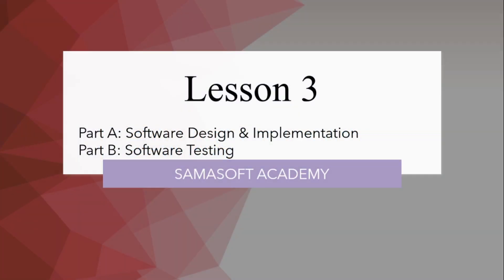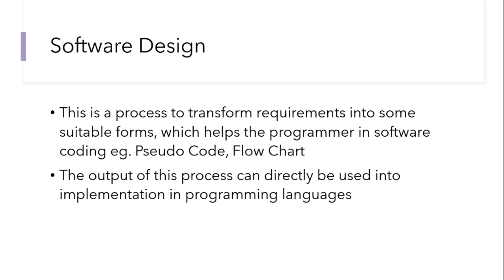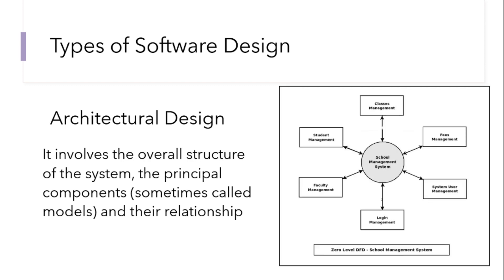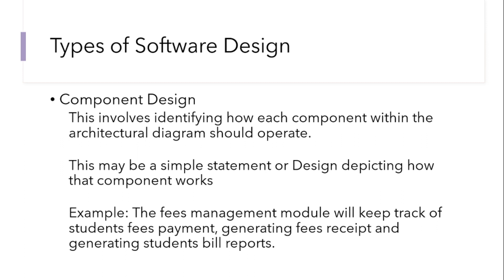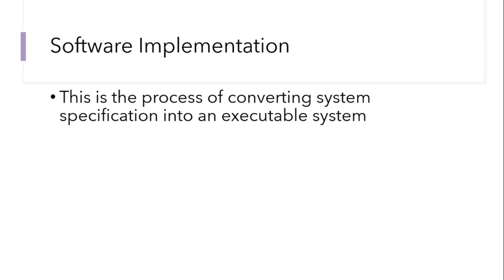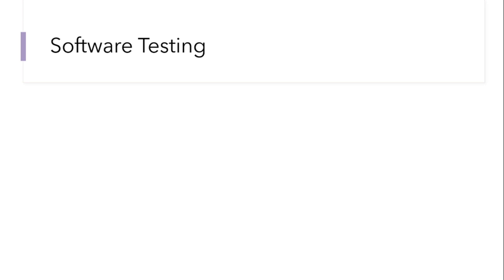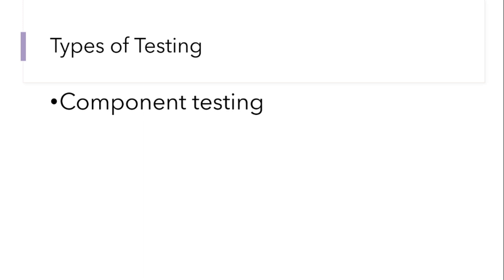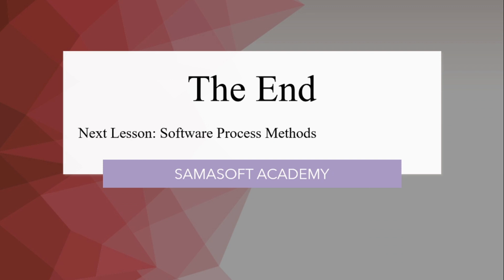Software Development and Testing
This is the third tutorial in the Software Engineering Series.
This lesson focuses on;

Software Design
Types of System Design
Software Implementation
System Testing
Types of Testing

If you have any question, kindly drop it in the comment section and I will attend to you. Thank You